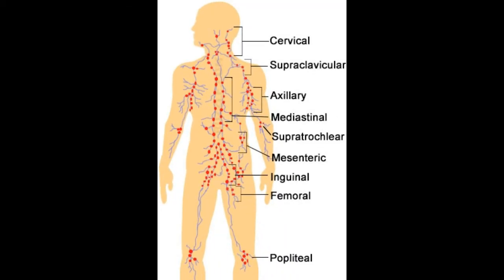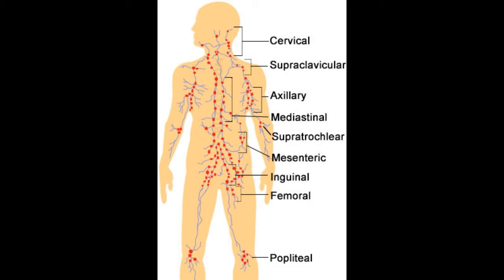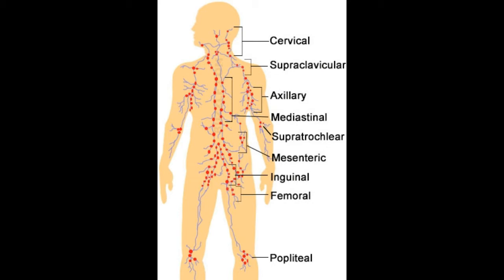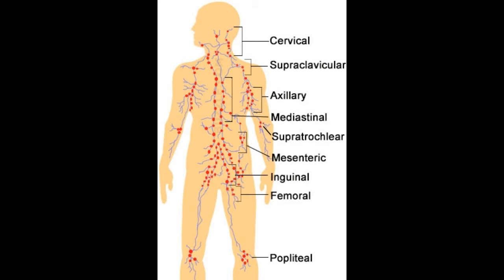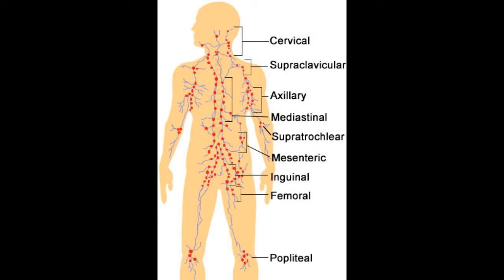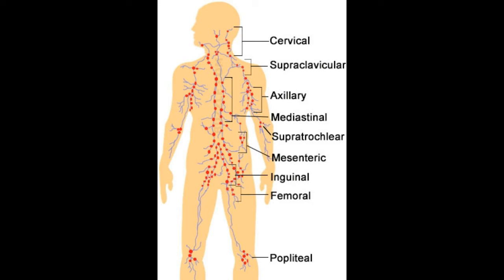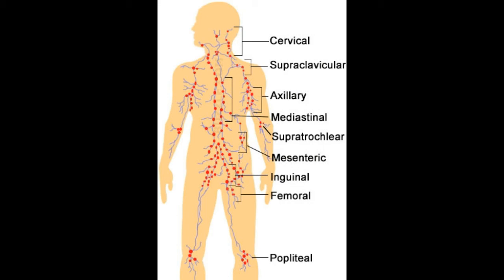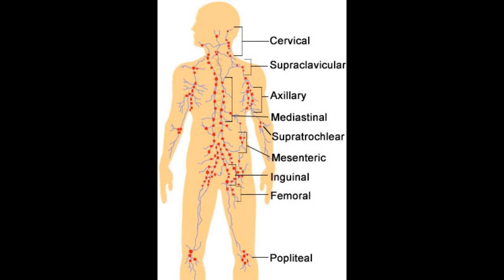Lymph Nodes Locations and Functions